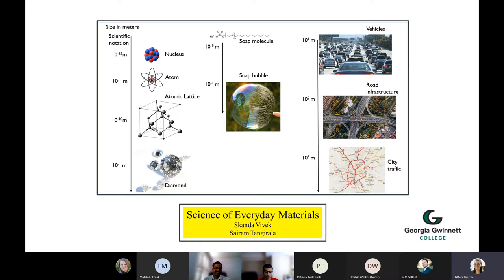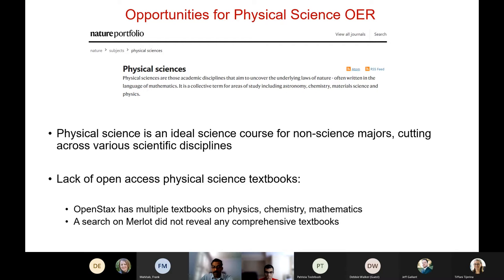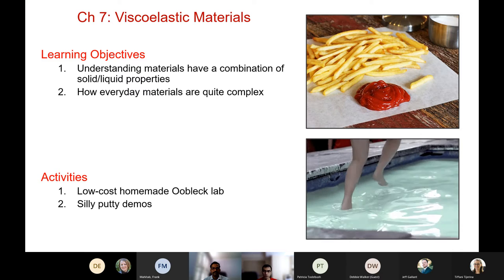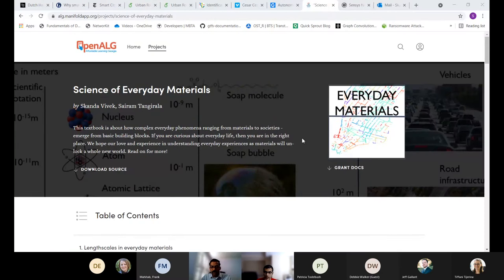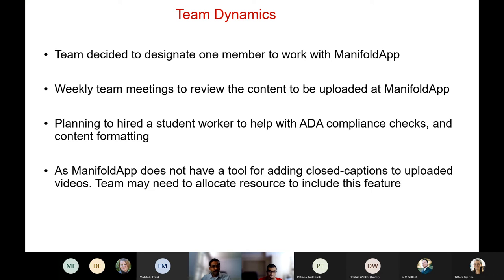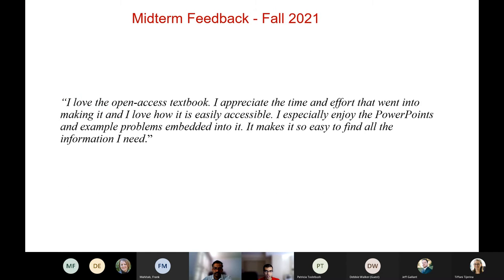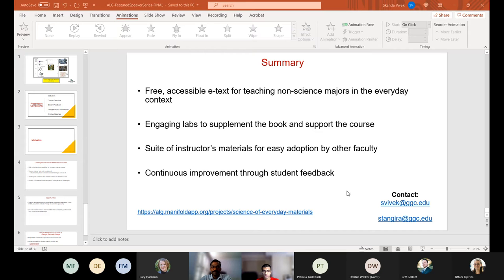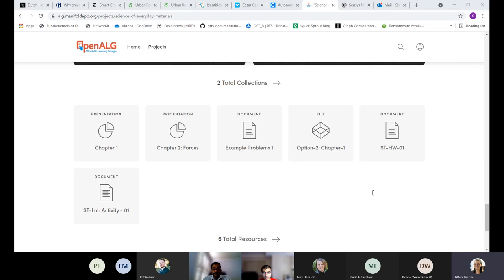ALG Featured Speaker Series: Science of Everyday Materials (September 2021)